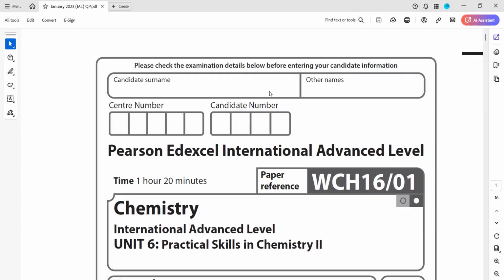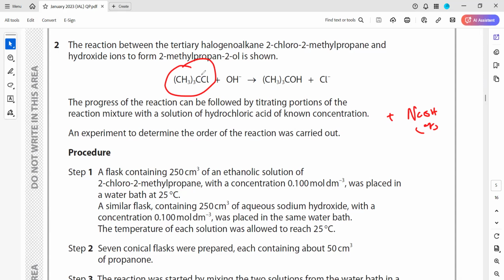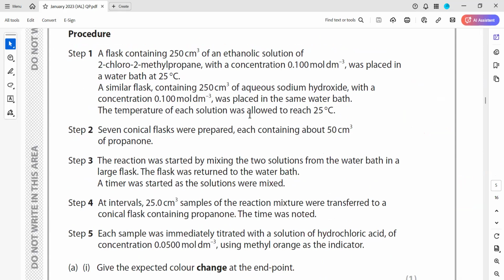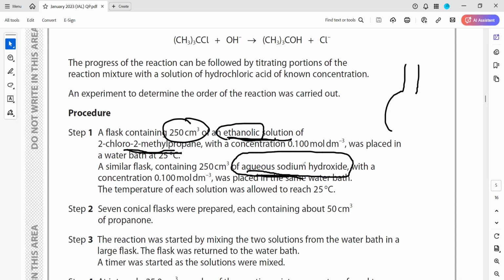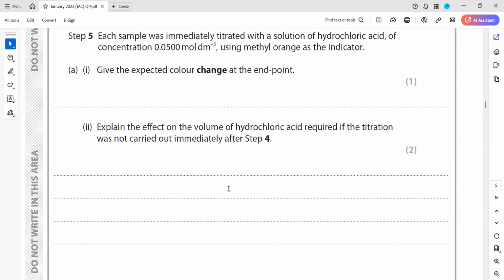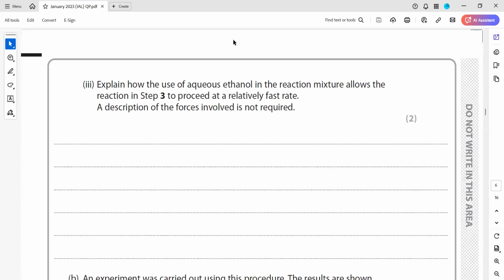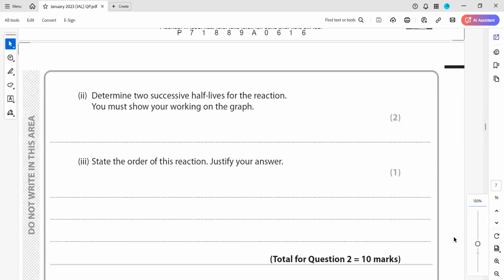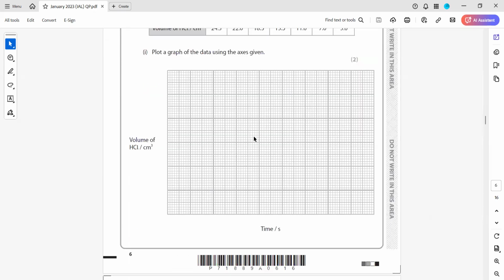January 2023 Question 2 Edexcel A2 Chemistry Unit 6